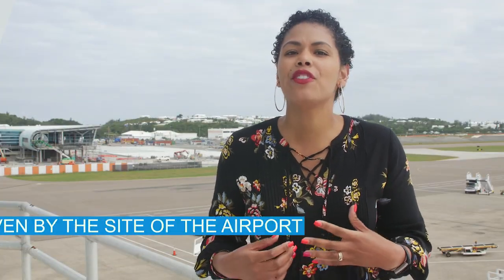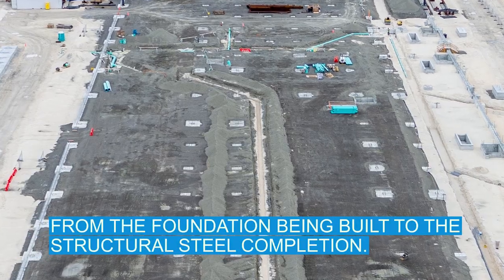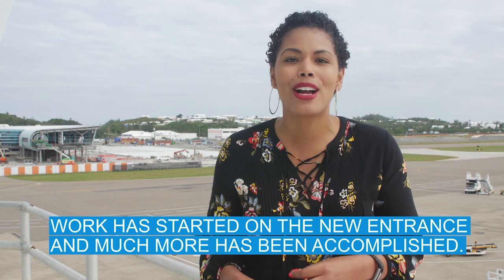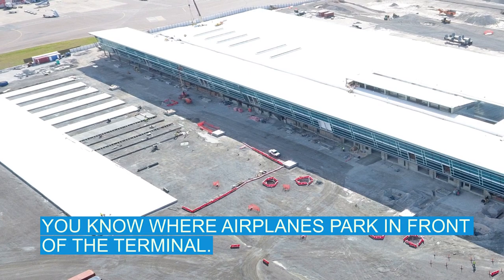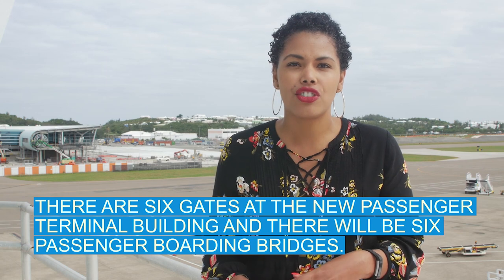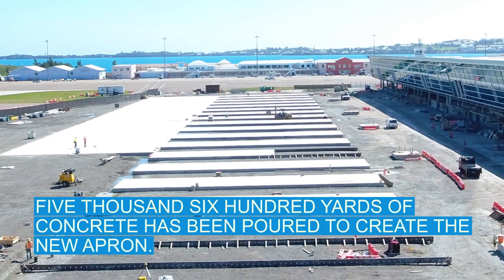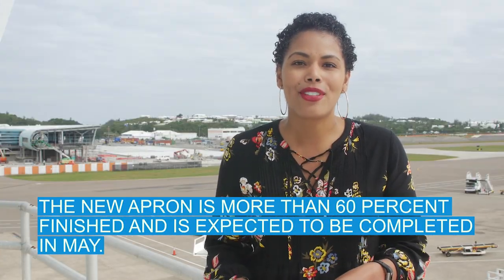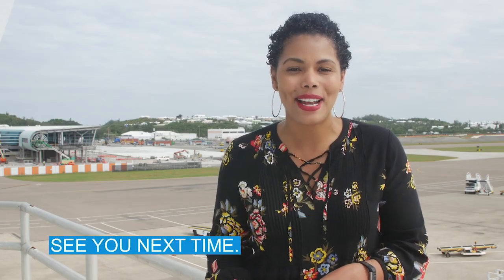'Taking Off' Highlights The New Apron , March 28 2019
| Bermuda | Bermuda Skyport has released the latest episode of ‘Taking Off’, a video series with host Mikaela Pearman that highlights the airport redevelopment project.
Bermuda's 24/7 news, photo and video source